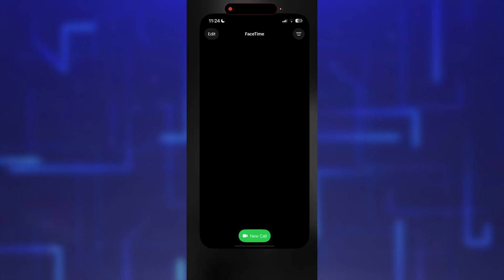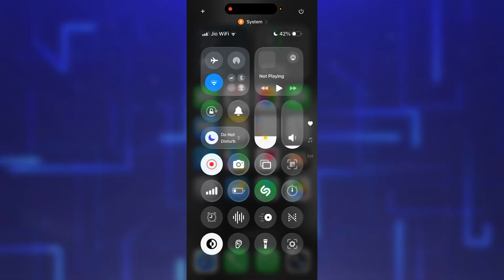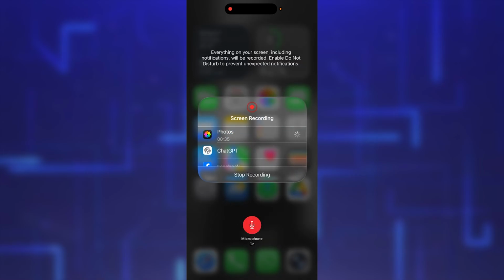How to Record Facetime Video Call With Audio [easy]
Due to Apple's privacy restrictions, the easiest built-in way to record a FaceTime video call with both sides of the audio is on a Mac using the native screen recording tools, but it's more complicated on an iPhone. On a Mac running macOS Mojave or later, you can press Command + Shift + 5, click Options, select your built-in microphone as the source, choose to record the selected portion (the FaceTime window) or the entire screen, and then click Record before starting your call, which will capture the video and your voice, and may also capture the other person's audio depending on your macOS version and settings. For an iPhone or iPad, the built-in Screen Recording feature from the Control Center will easily capture the video, but it will only record your own voice and external sounds—Apple typically blocks the recording of the other person's internal audio during the call due to privacy laws—so the simplest method on a phone is to enable the screen recorder, start your call, and put the call on speakerphone while recording, though the audio quality may not be perfect.